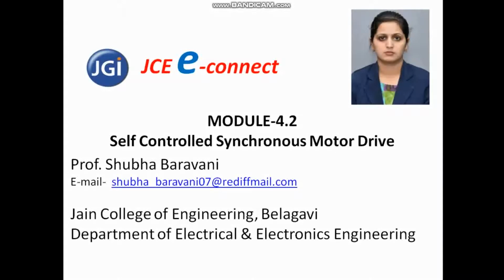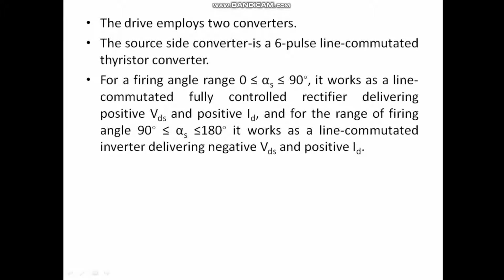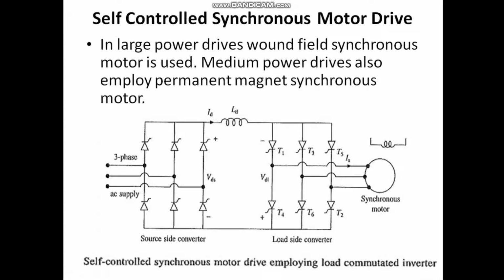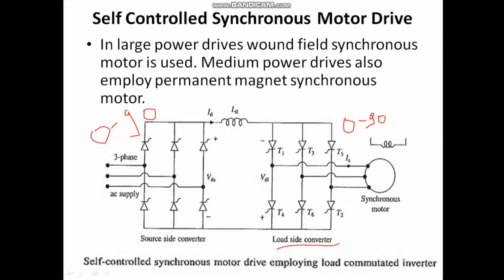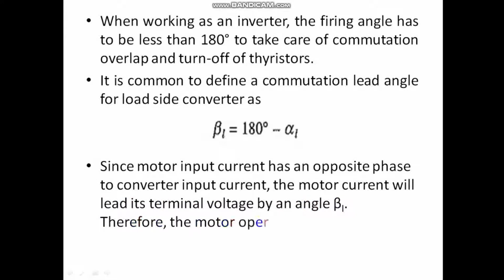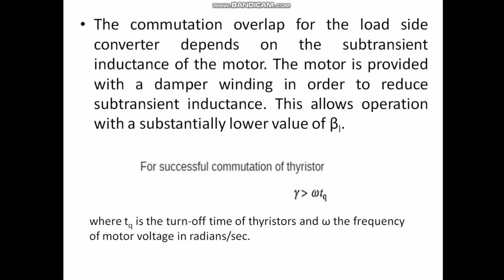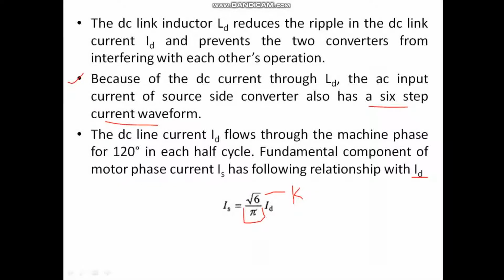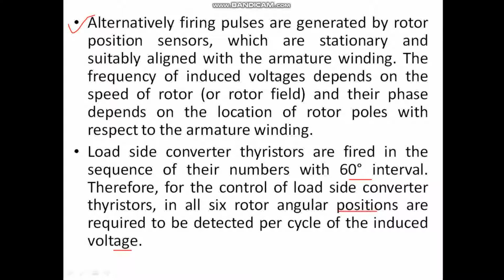JCE EEE IDA 15EE82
Self controlled synchronous motor Drive